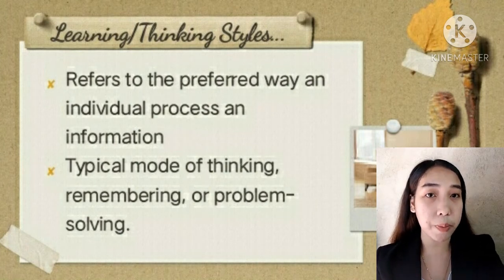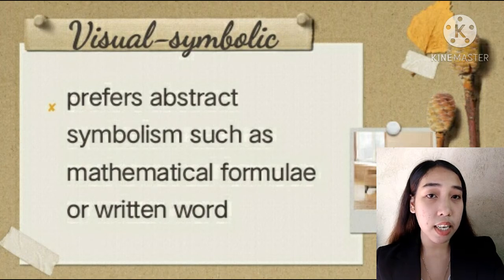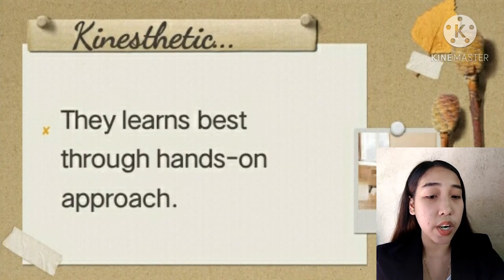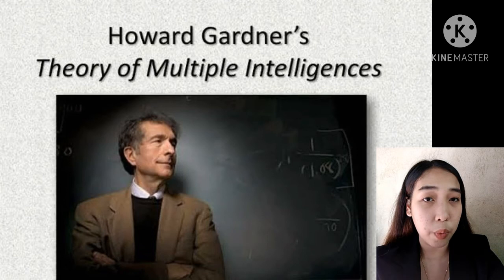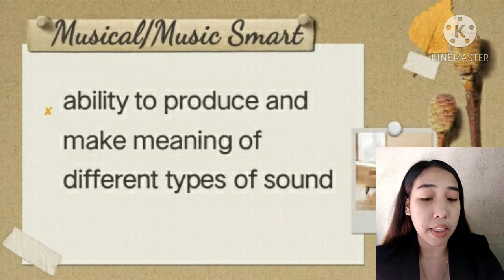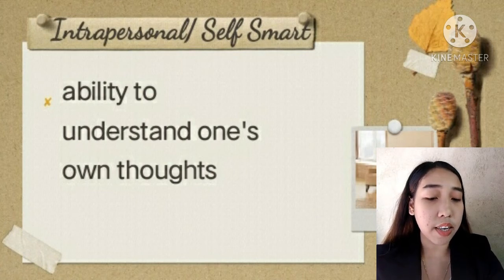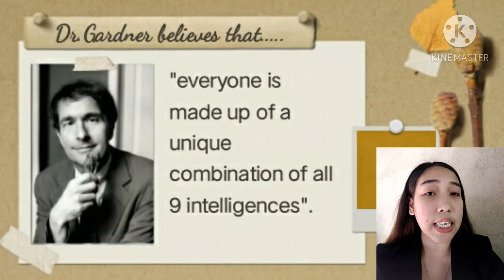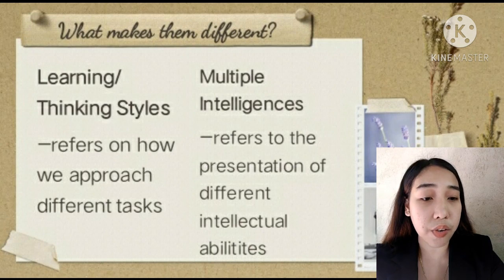Learning/Thinking Styles & Multiple Intelligences